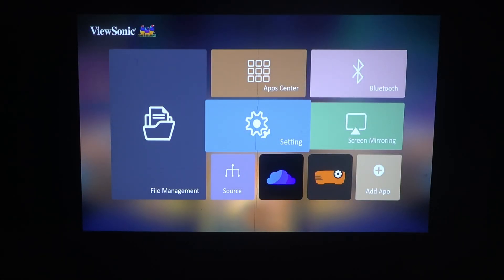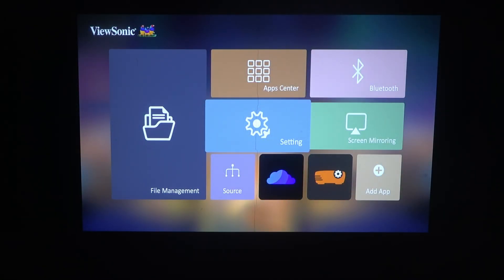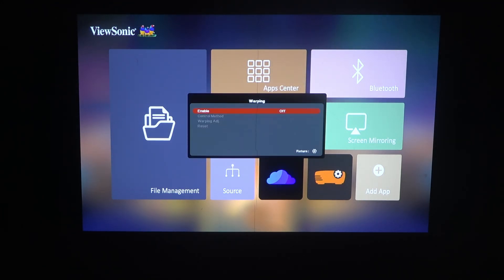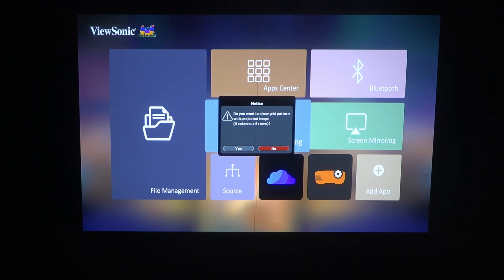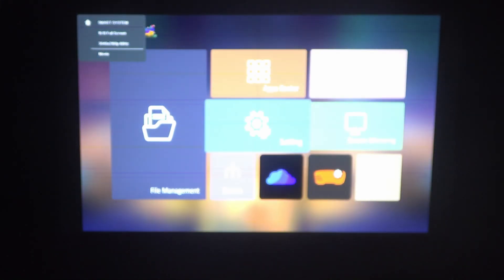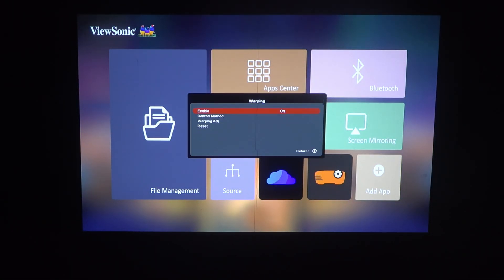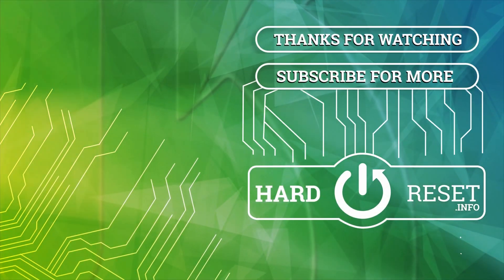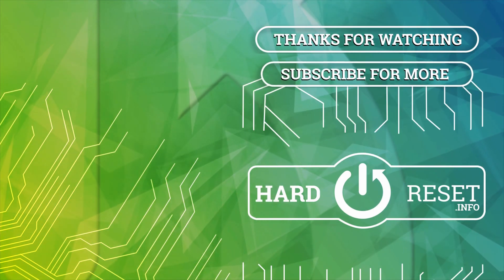How To Enable & Disable Warping On Viewsonic X1 4K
How to Enable & Disable Warping on ViewSonic X1 4K - Learn how to enable or disable the warping feature on your ViewSonic X1 4K projector. In this video, we’ll guide you through the steps to adjust the warping settings, which allow you to correct image distortions and align the projected image perfectly on uneven or curved surfaces. Whether you're setting up for a unique projection surface or want a traditional flat display, this tutorial will make the process simple and easy to follow.

How to enable warping on ViewSonic X1 4K projector?
How to disable warping on ViewSonic X1 4K projector?
How to turn on/off warping feature in settings on ViewSonic X1 4K?
How to adjust image warping for better alignment on ViewSonic X1 4K?
How to manage warping settings for customized projection on ViewSonic X1 4K?